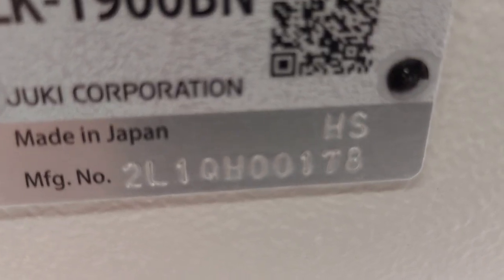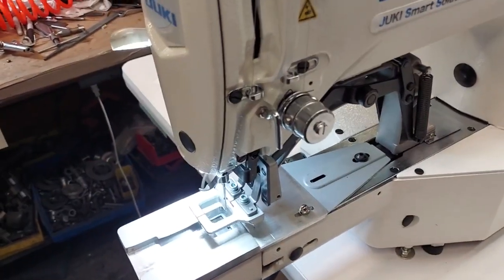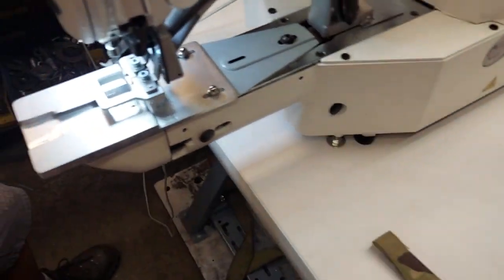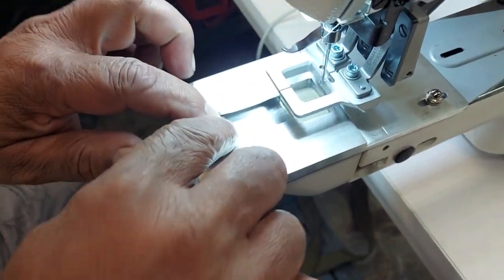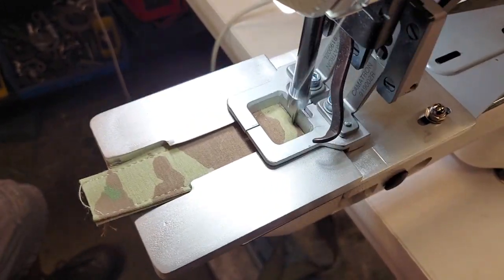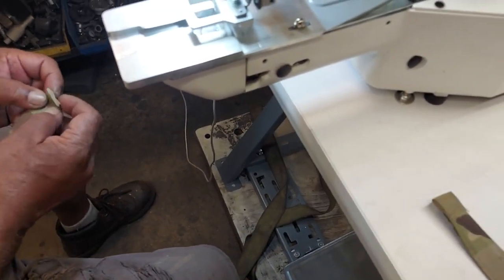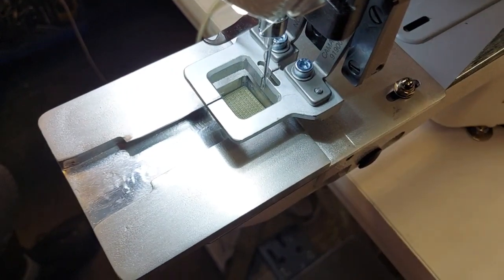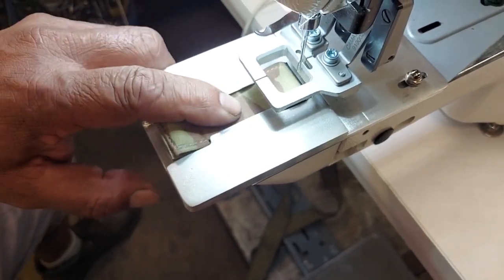LK1900BN SEWING VELCRO ON FOLDED STRAP